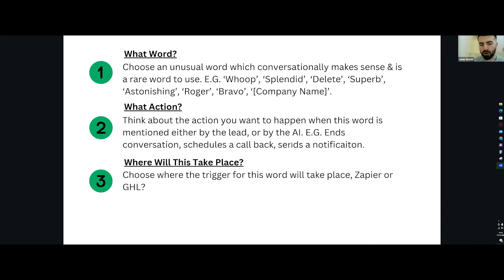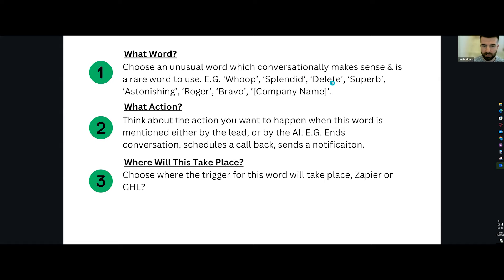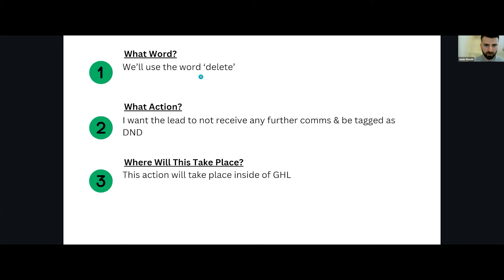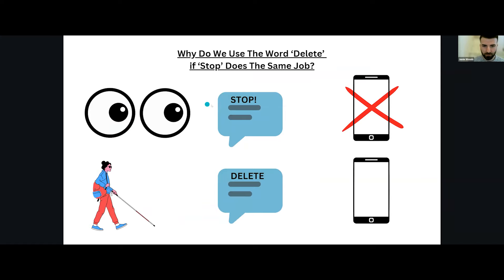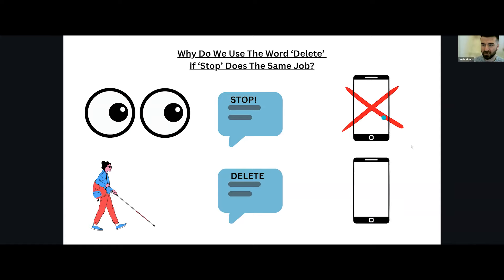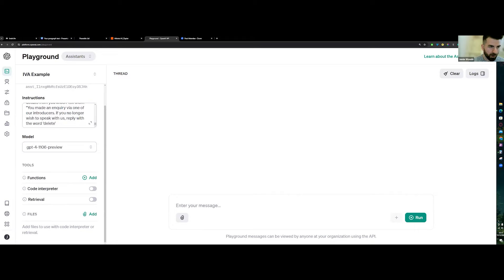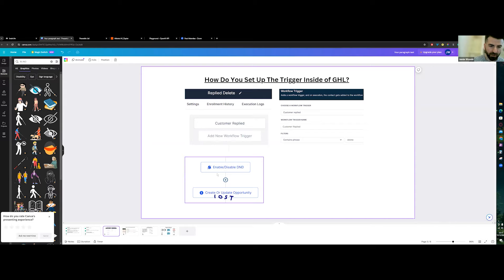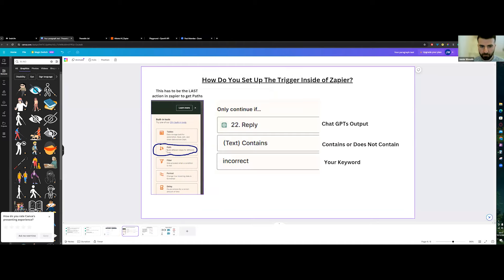Avoid Getting BANNED Sending Bulk SMS in HighLevel 🚫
In today's video, I'm joined by Mr. AI (Jamie Woods), who's sharing this awesome little hack to avoid having your messages marked as spam when you're reaching out to massive audiences in your bulk SMS's.

Marketers frequently get their sender numbers "burnt" and shut down when too many of your contacts reply "STOP"...

If you're running messages to thousands (or in some of my students' cases - millions) of contacts, this is a massive blow to your marketing efforts.

Today we'll show you exactly how to both respect the boundaries of your recipients AND keep your number alive.

As mentioned, we're using AI to churn through databases and turn dead leads into new sales. You can go check out how to do this yourself on my Prince Charming AI Challenge here ➡️